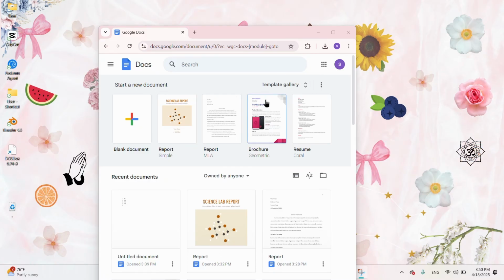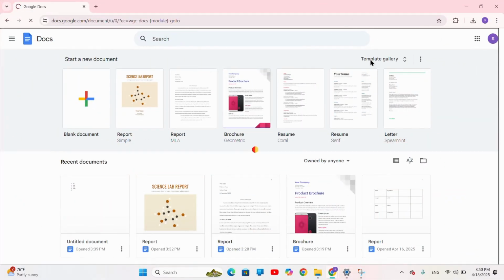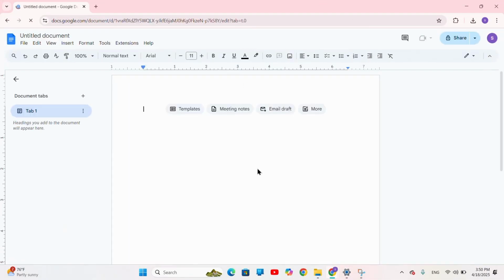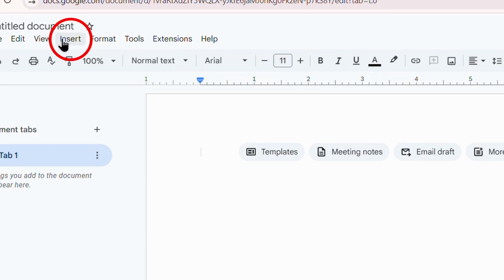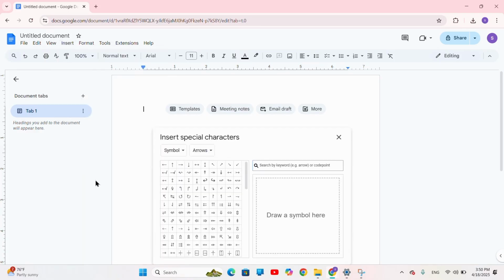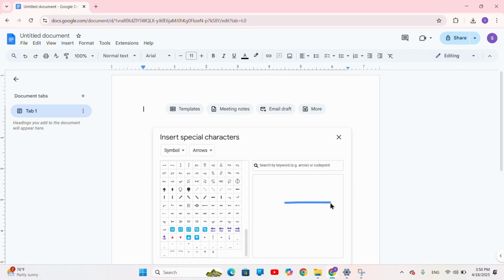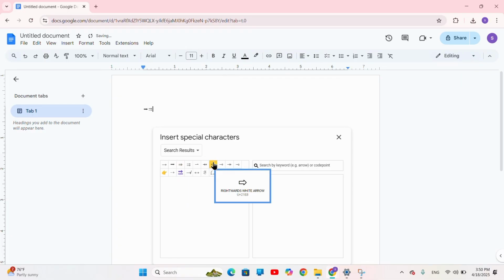How to Insert a Symbol or Special Character in Microsoft Word ?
Welcome to our step-by-step guide on "How to Insert a Symbol or Special Character in Microsoft Word"!
If you want to add unique symbols, special characters, or accented letters to your Word documents, this tutorial is for you.
We’ll show you how to easily find and insert symbols in Microsoft Word, use the Special Characters tab, and access keyboard shortcuts for commonly used characters.
Whether you’re working on a professional document, a school project, or simply personalizing your text, these tips will help you insert exactly the symbol you need quickly and efficiently.

In this video, we will show:

How to insert a symbol in Microsoft Word

How to insert a special character in Word

How to add special letters with accents in Word

How to use keyboard shortcuts for special characters in Microsoft Word

How to insert special symbols like checkmarks, arrows, and currency signs in Word